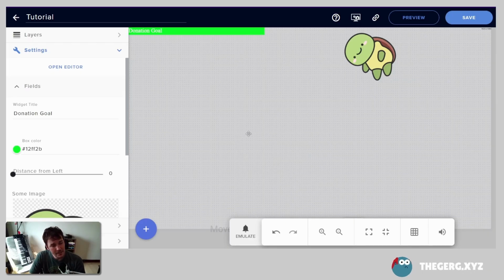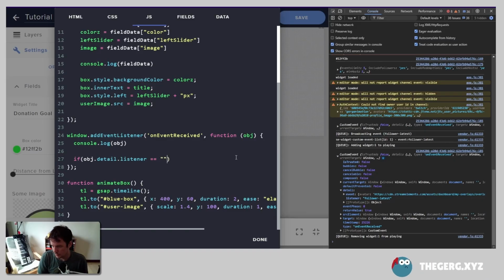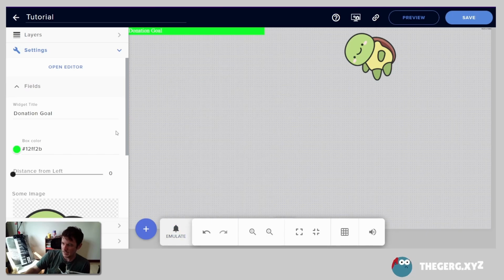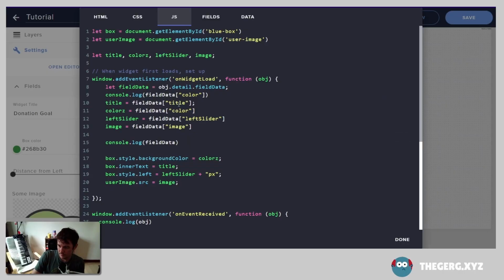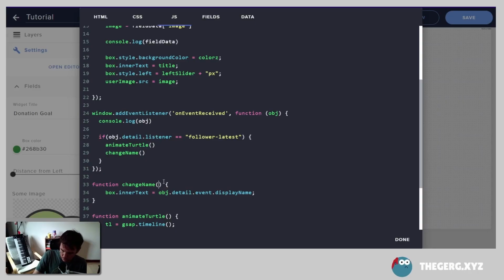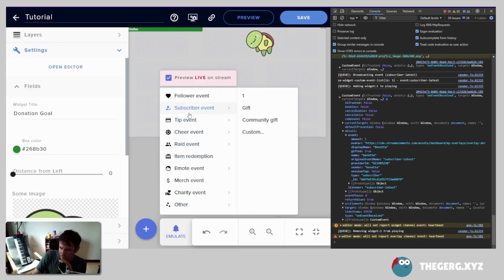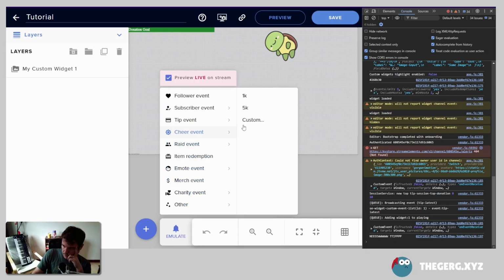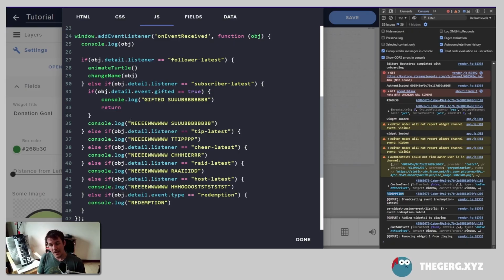StreamElements Custom Widget MasterClass 04: Handling Events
🐿️ Check out jimmyjoom.etsy.com to shop for fun custom widgets

👨‍🏫 StreamElements Custom Widget MasterClass!

👨‍🏫 Episode 04 is about handling events in StreamElements like follow, sub, donation, cheer, etc...

0:00 Event Overview
2:13 Follow
11:04 Waffling about scope
12:32 The other events